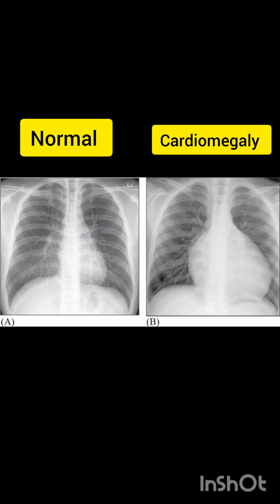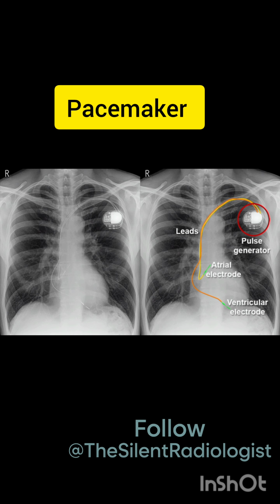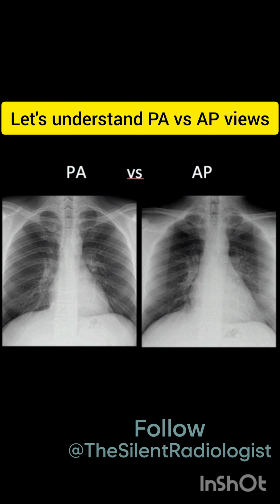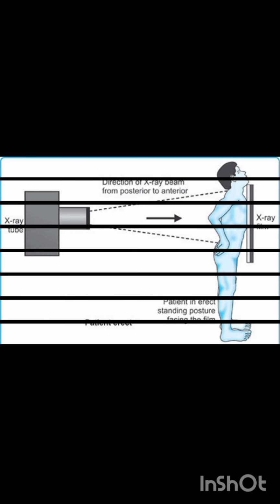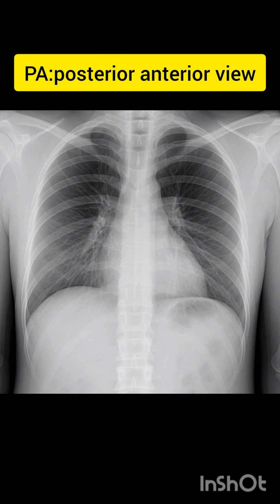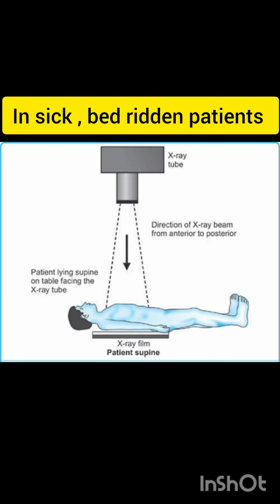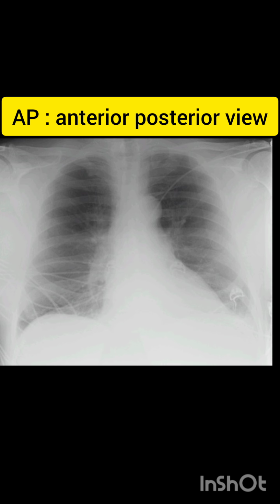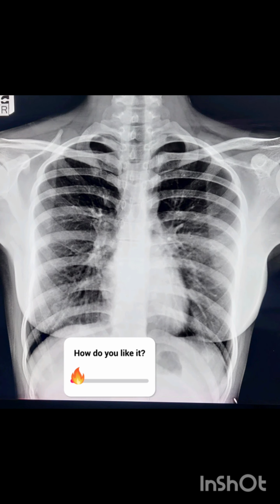Chest X-Ray Made Easy (Part 1) — The ONLY Guide You’ll Ever Need!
Welcome to Chest X-Ray Made Easy (Part 1)!
In this first episode of the series, we break down the basics of chest X-ray in the simplest, most visual way possible. Perfect for medical students, interns, radiology residents, paramedics, and clinicians who want crystal-clear understanding without overcomplication.

This 3-minute guide covers PA view basics, anatomy checkpoints, and simple tips that make any chest X-ray easier to read.

What you will learn in Part 1:
• PA chest X-ray basics
• Easy anatomy landmarks
• Quick interpretation framework
• Student-friendly checkpoints

If you’re a beginner, THIS is the perfect place to start.